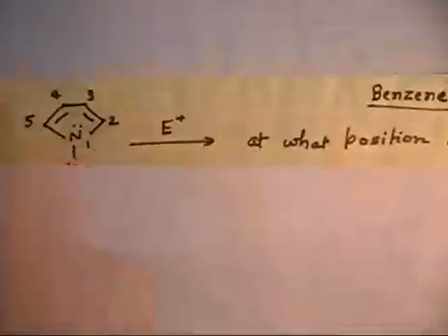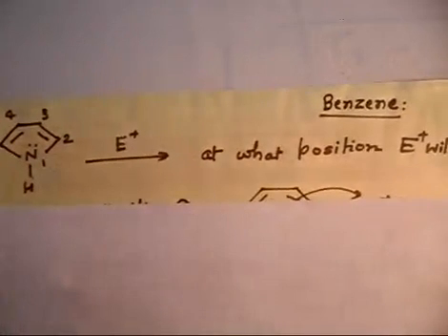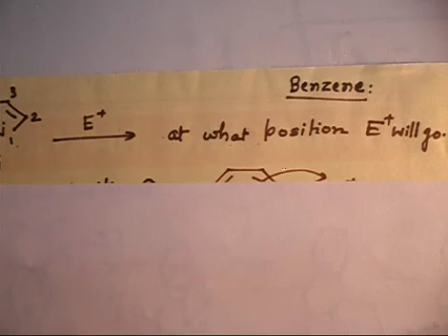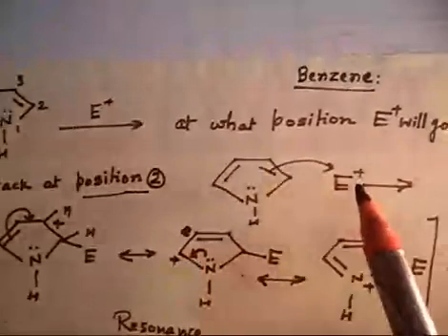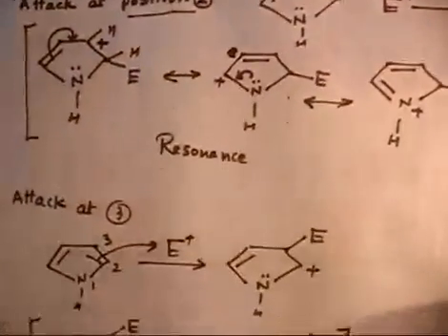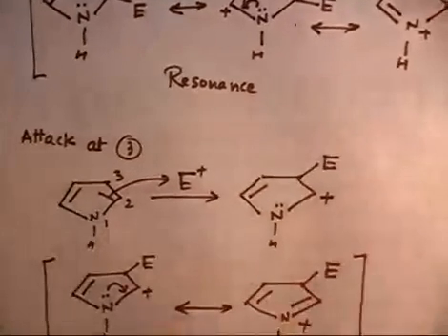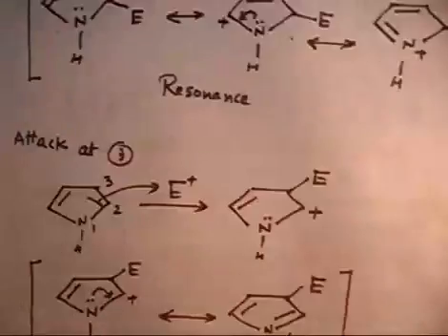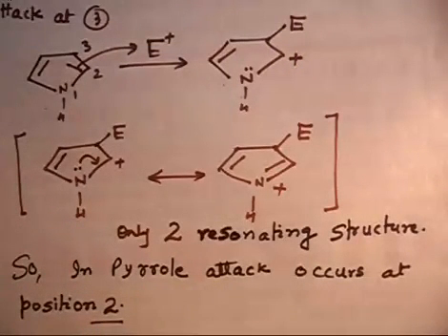Orientation of attack of electrophile I Pyrrole I